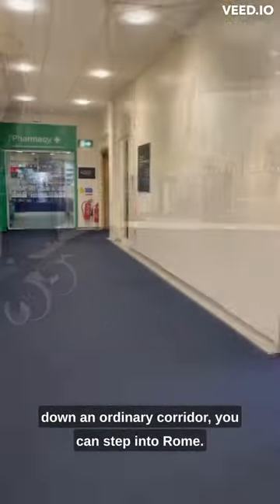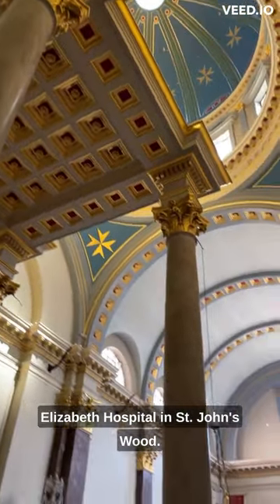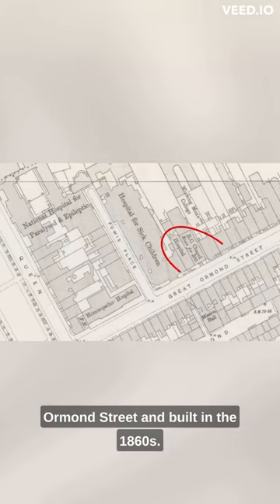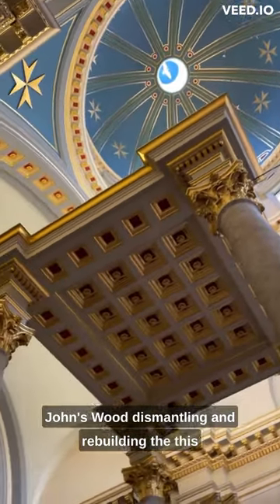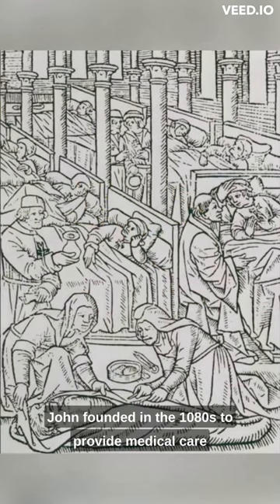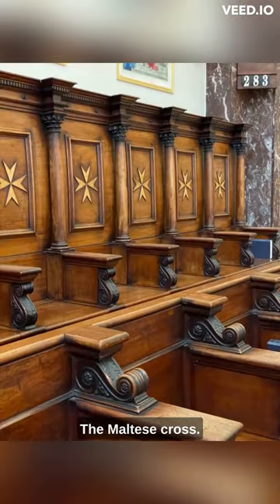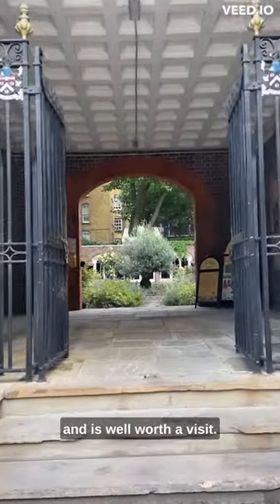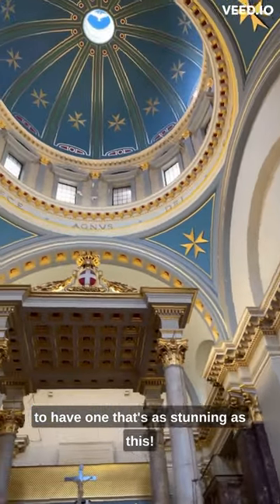The Gorgeous Chapel hidden inside a London Hospital